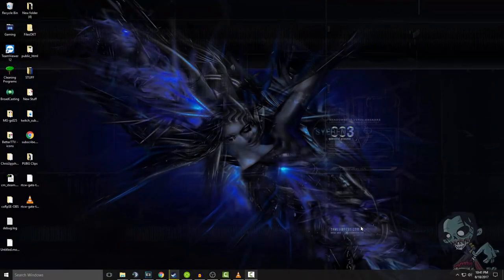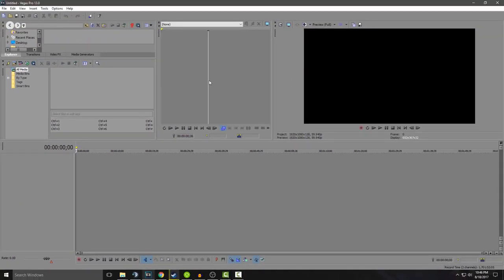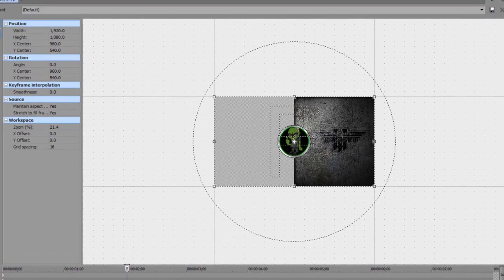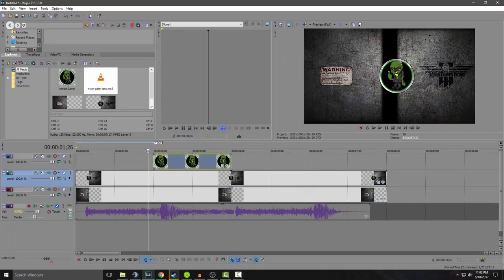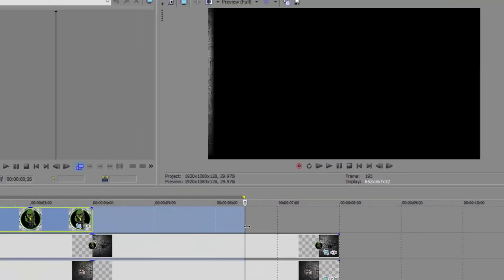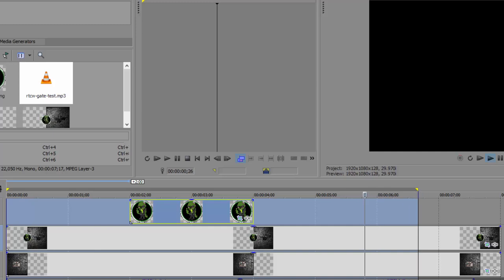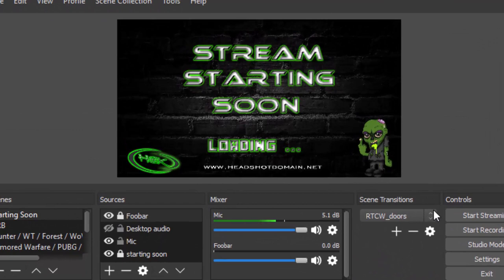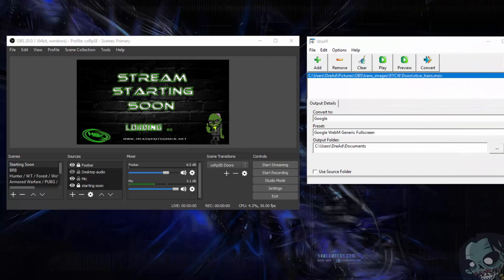Make Animated Door Transition With Audio Using Vegas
This video here, I go over how to make a transition like I use on my stream, which is sliding doors and a rotating image, But also, I use audio now with it. This is somewhat a long video, but I wanted to go over as many details I could, also I wanted to refocus on rendering since some have had issues with that, even after I showed them.